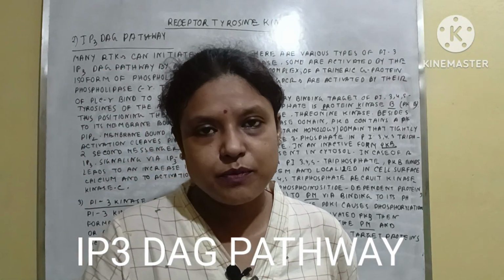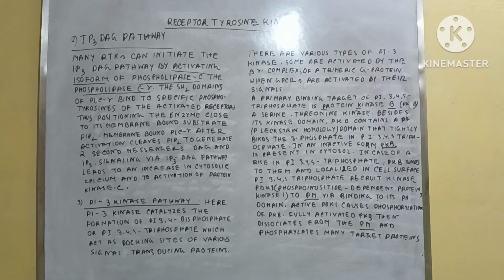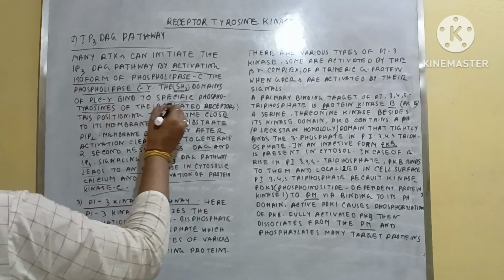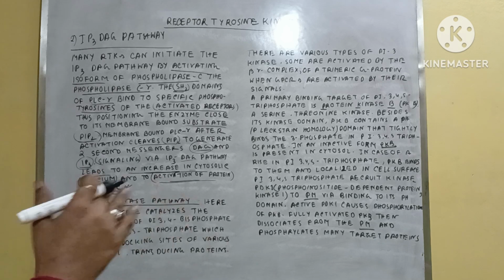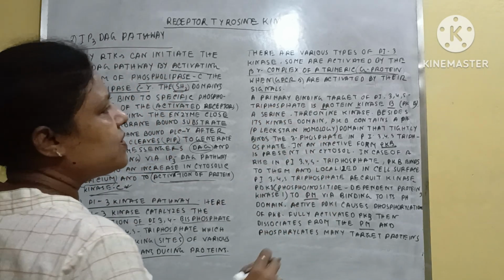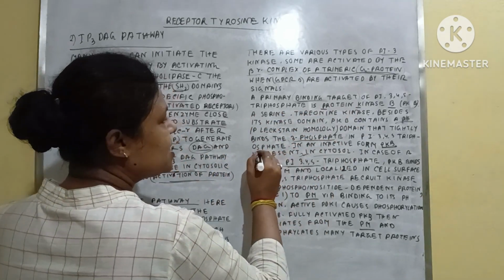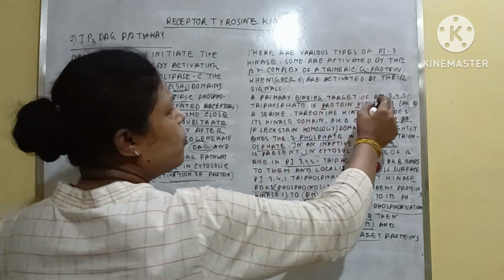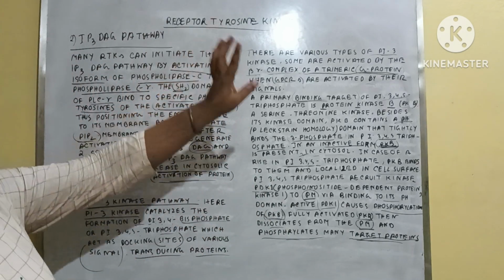RECEPTOR TYROSINE KINASE//PART -2//CELL SIGNALING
cell signaling inc cell signaling tech cell communication and signaling cellsign cell signaling company cell signaling antibodies wnt signaling cell si cellular signaling cell signaling